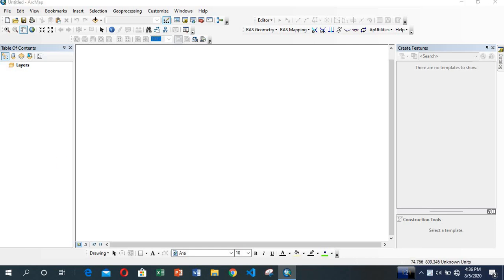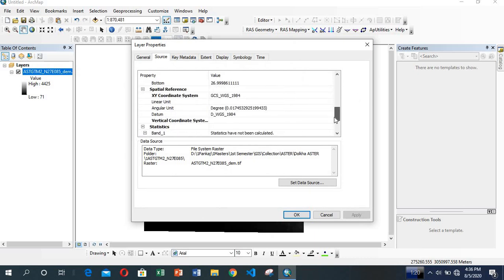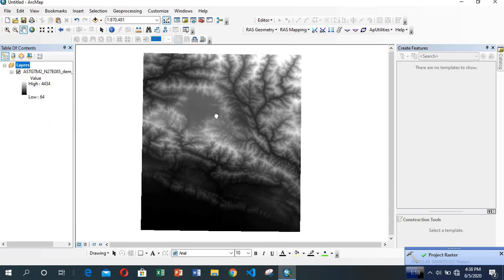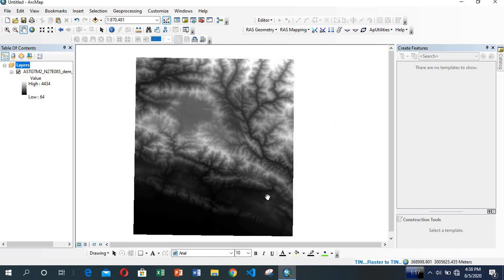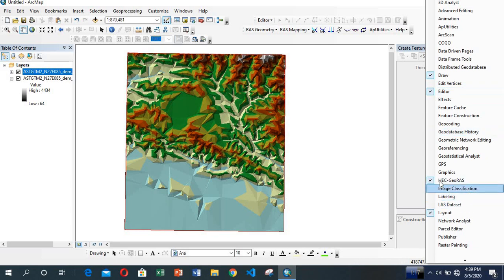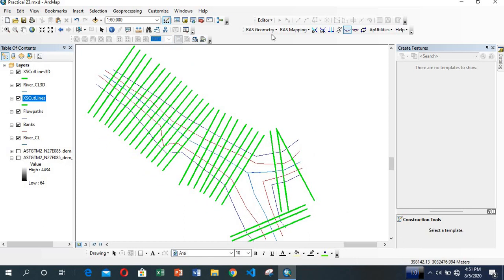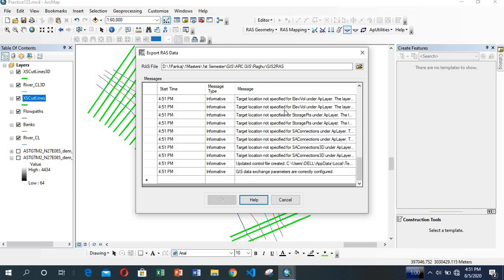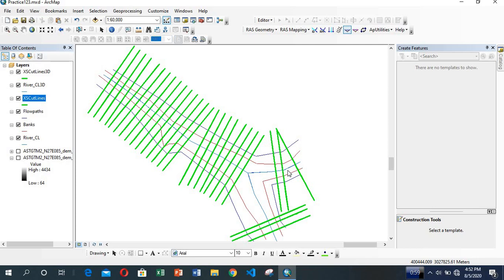Flood Modeling Using HECGeoRAS and TIN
This video explains  how to perform flood analysis  using  HEC-GeoRAS.